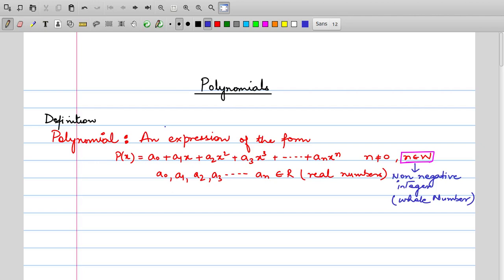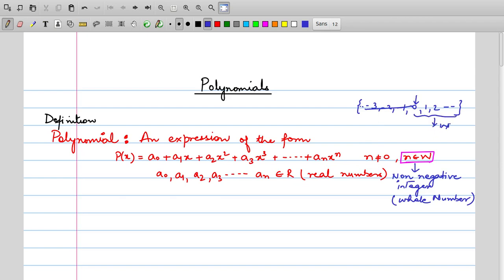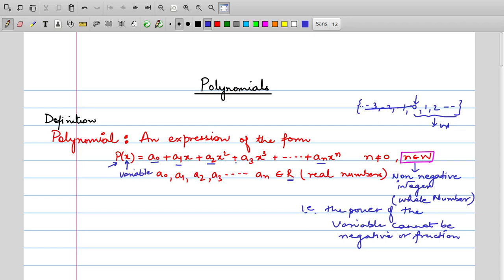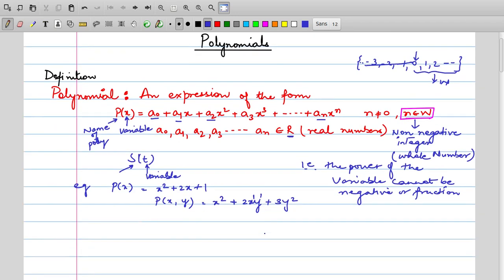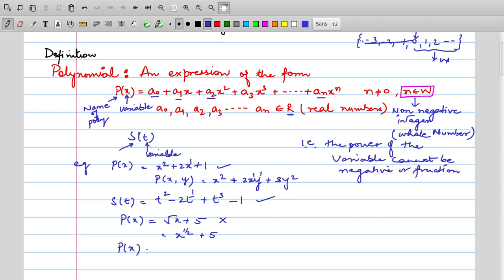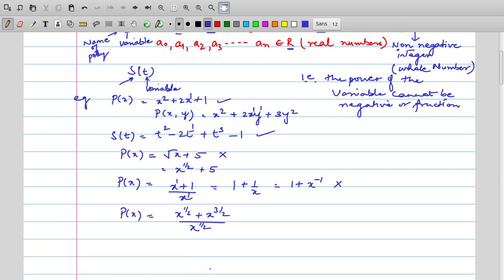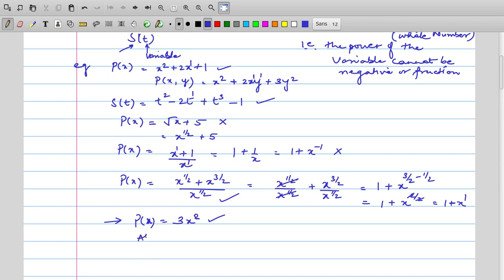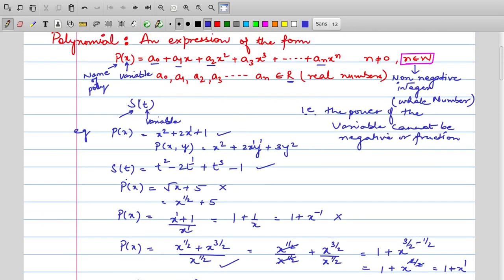POLY 01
Definition of Polynomials